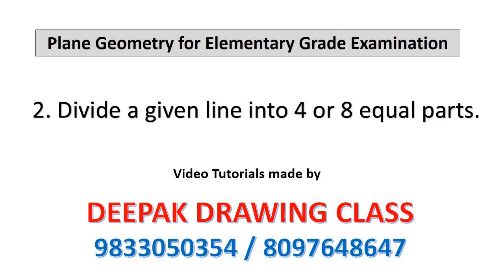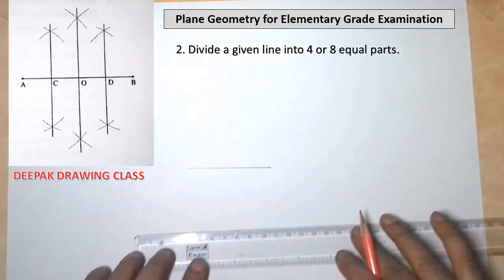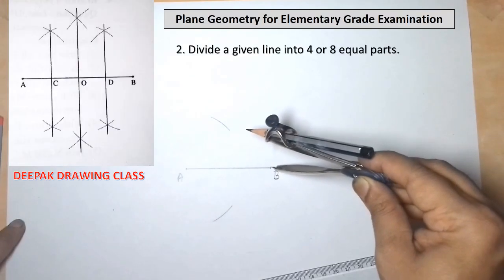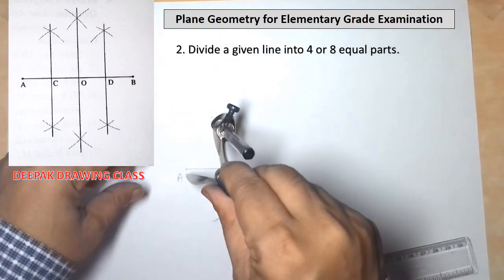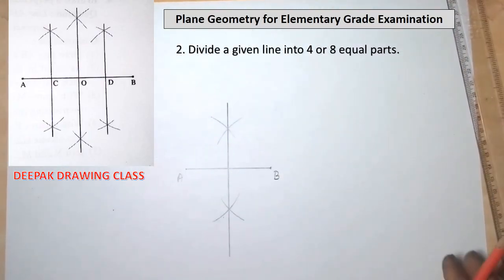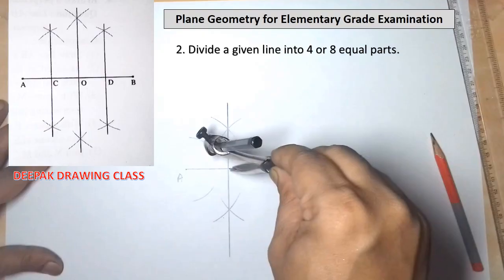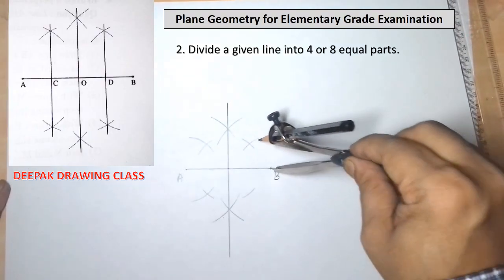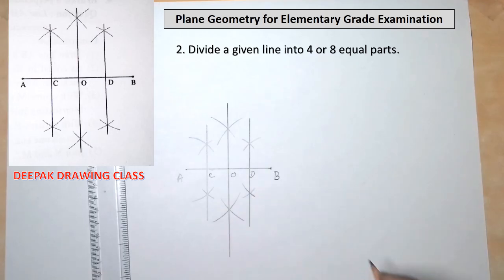2 Divide a given line into 4 or 8 equal parts - Elementary Plane Geometry -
With step by step instruction audio.

Video demo made by Deepak Drawing Class.